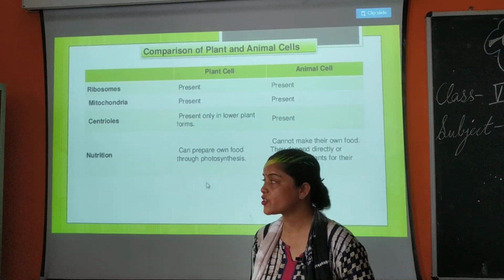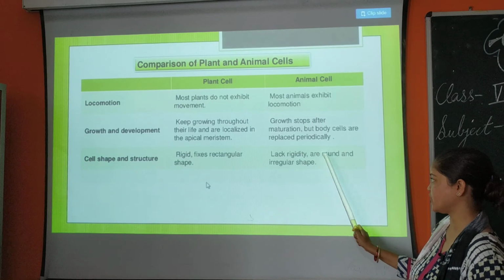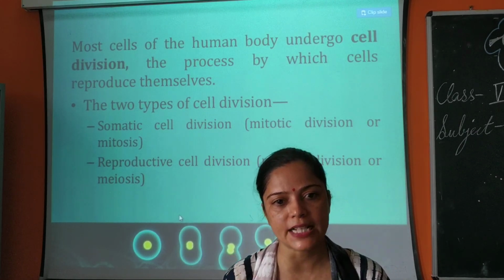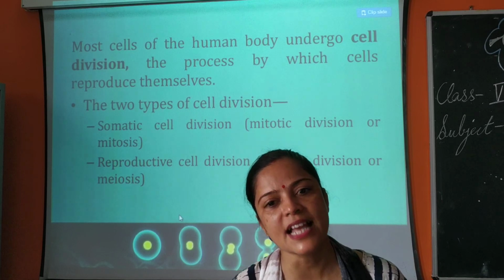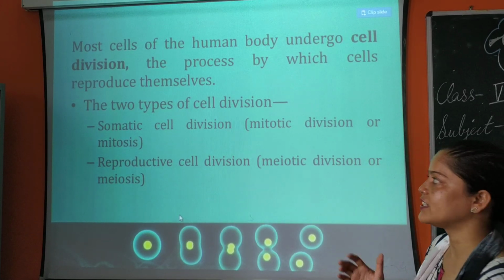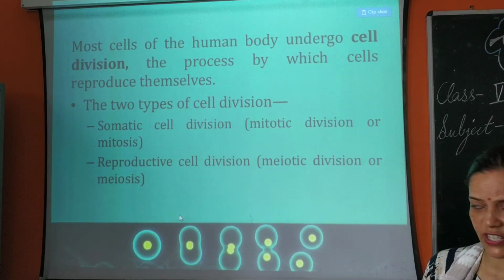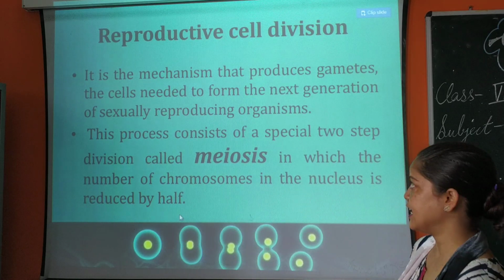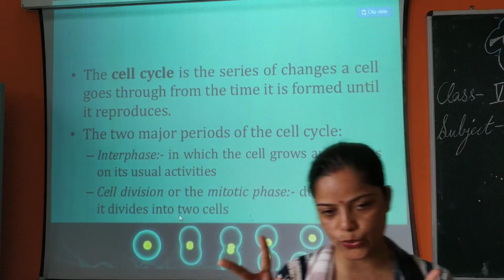Cell - The basic Unit of life(VI)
Cell Organelles &Cell Division